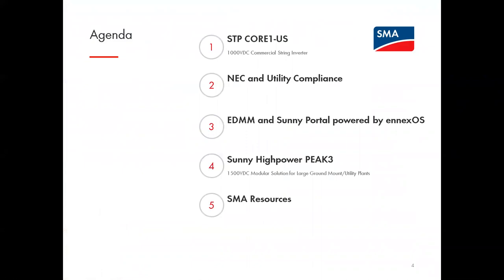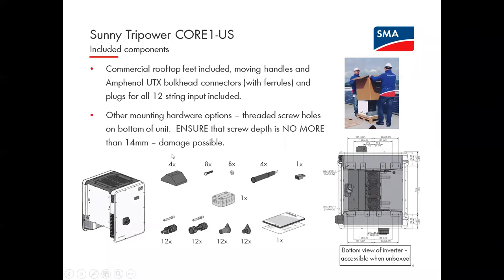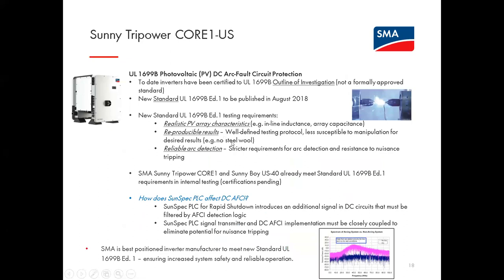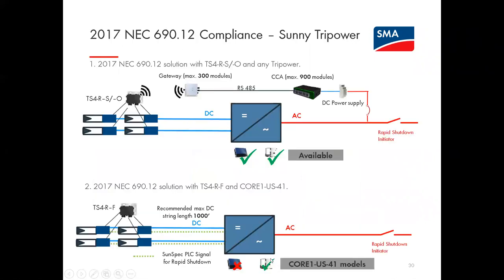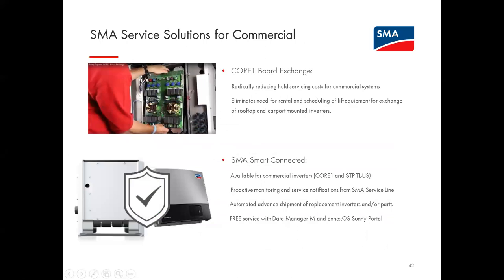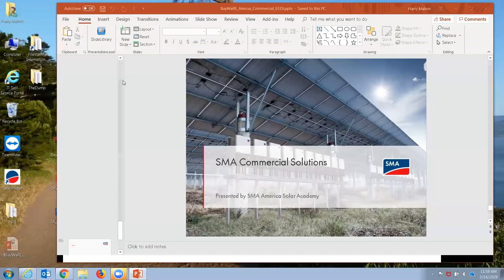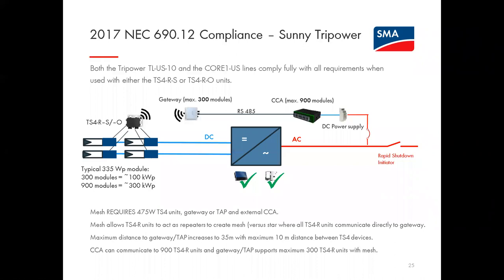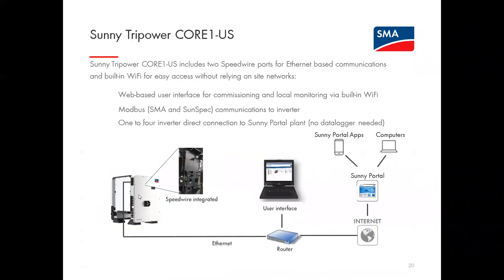SMA commercial solutions webinar hosted by BayWa r.e.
The next generation of SMA’s CORE1-US commercial inverter is here – and it now has a built in SunSpec compliant Rapid Shutdown transmitter.